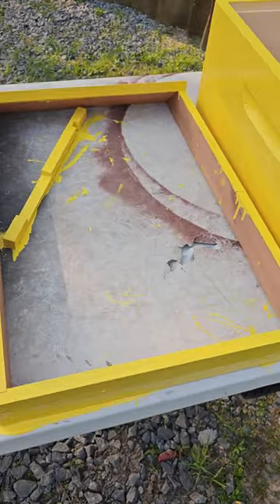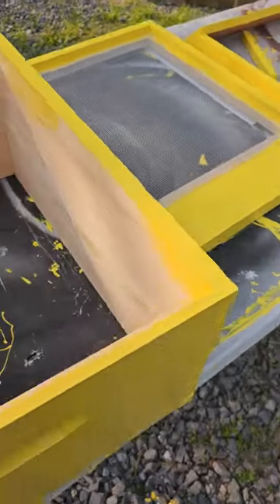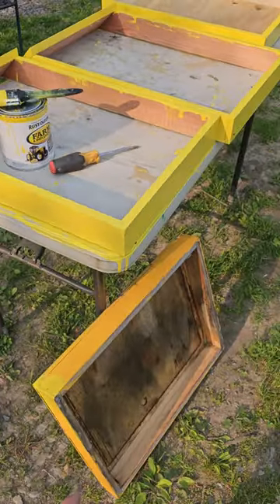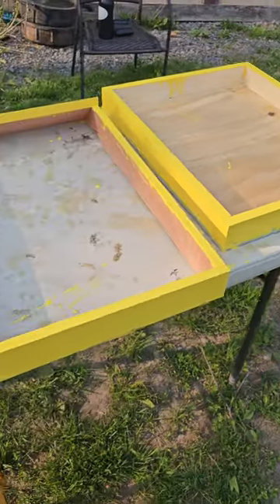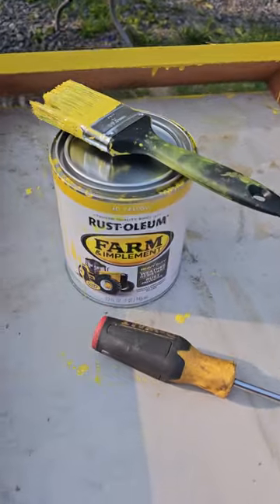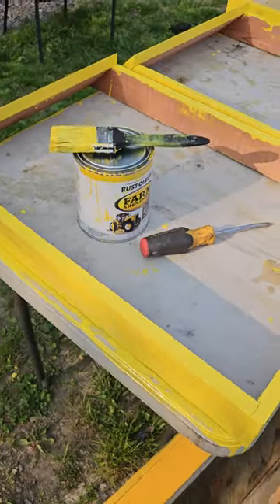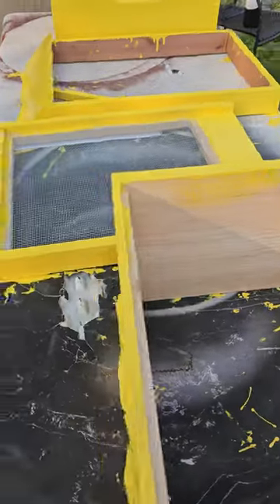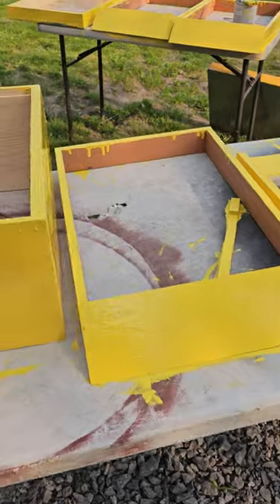Painting New Honeybee Hives!🐝